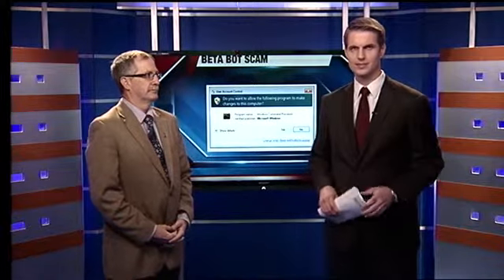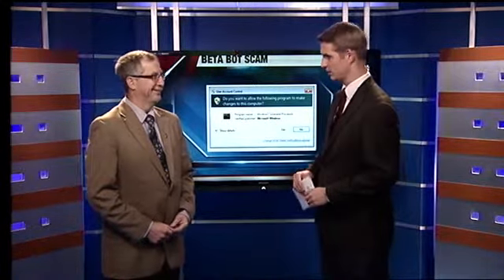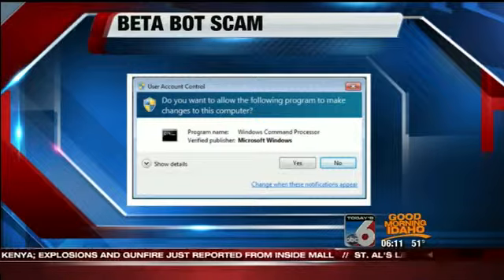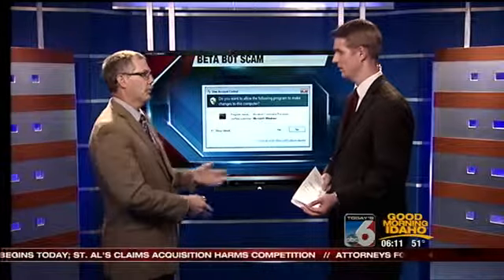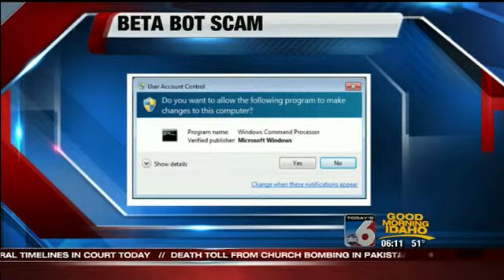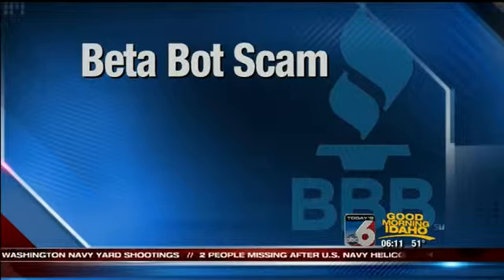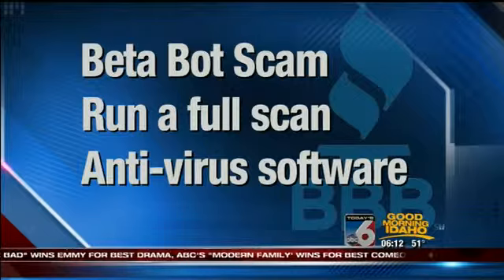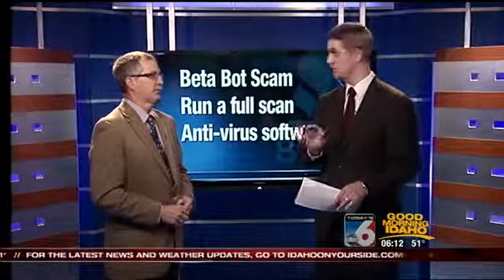Virus scheme looks like warning from Microsoft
The Better Business Bureau warns to look out for a sneaky virus that can even get past your anti-virus software.